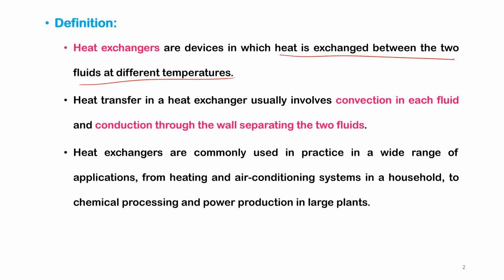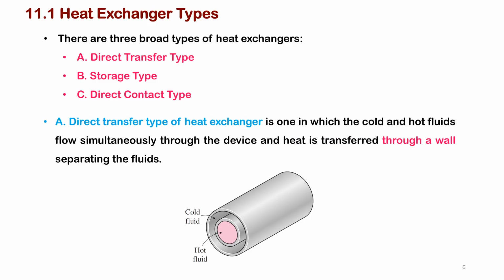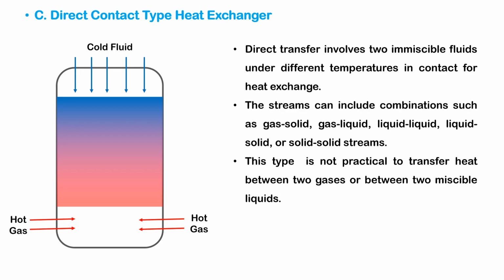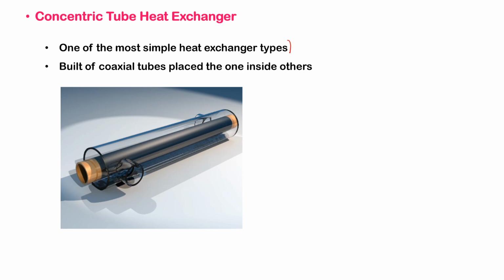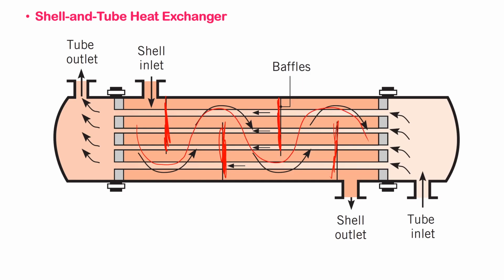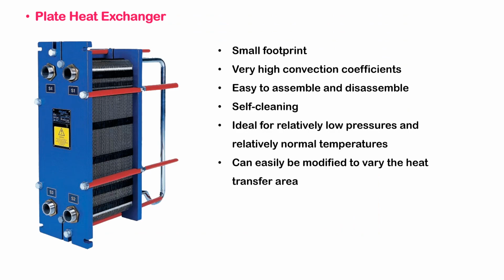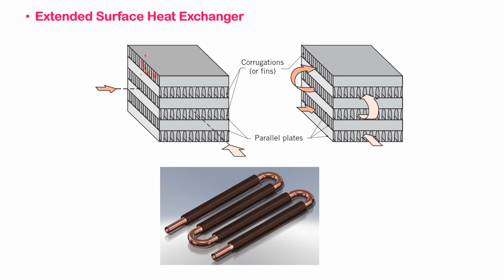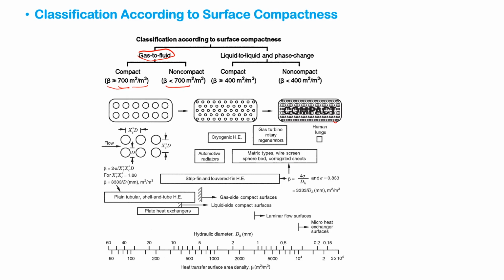CHEN 323: Chapter 11 Video 1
Heat Exchanger analysis